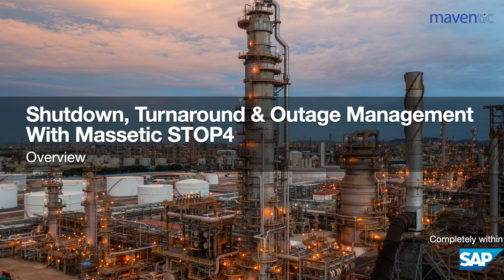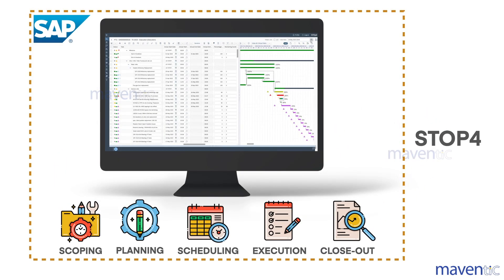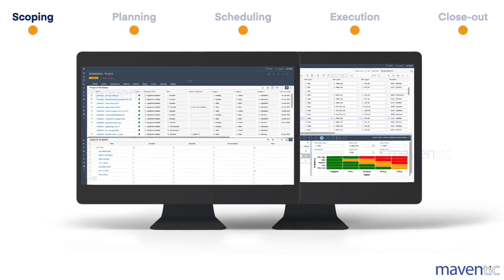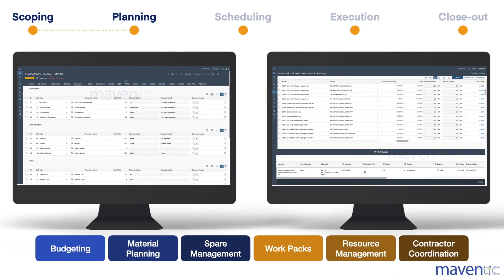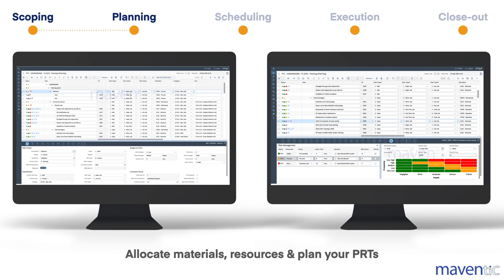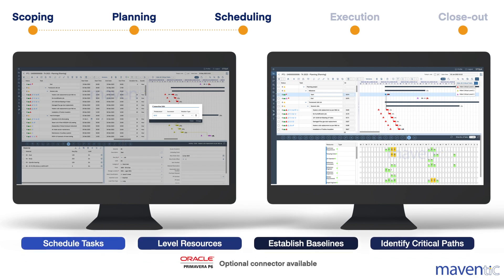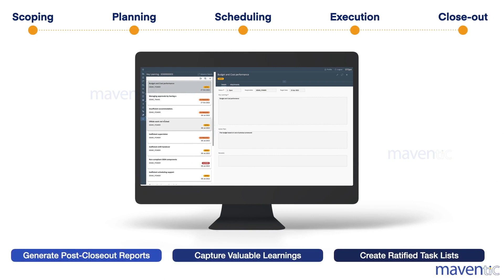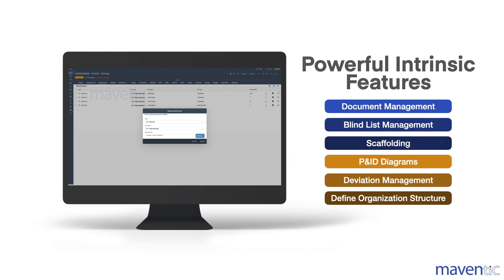STOP4 - Shutdown, Turnaround & Outage Management with Massetic STOP4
Massetic Shutdown and Turnaround Management solution is a revolutionary tool for SAP customers as it brings all STO processes within SAP. This provides agility in decision making, transparency throughout the processes highlighting bottlenecks and issues.